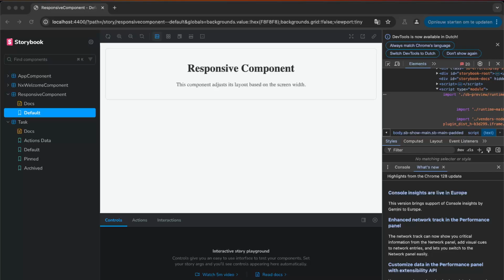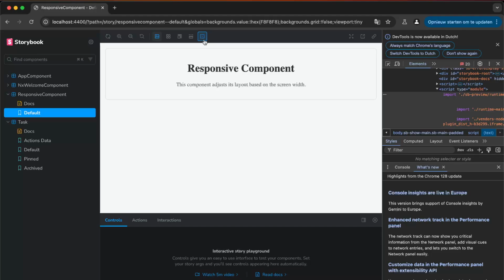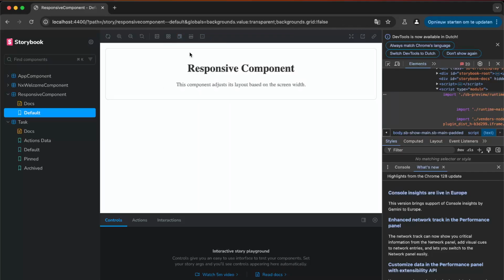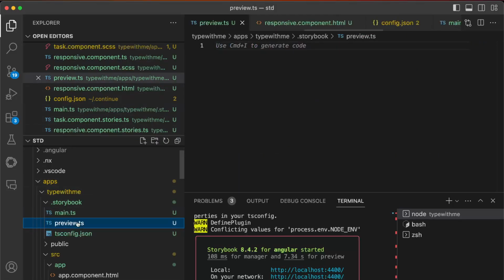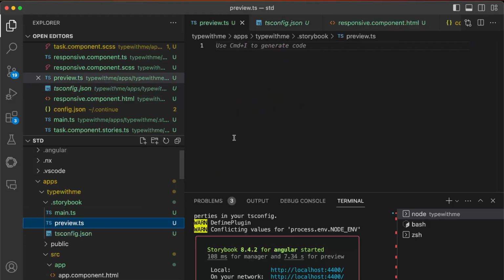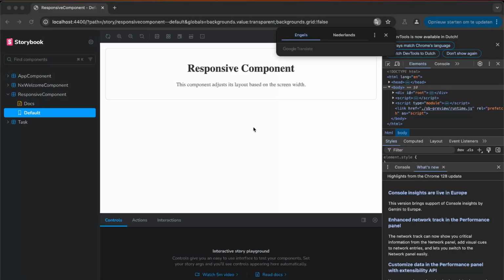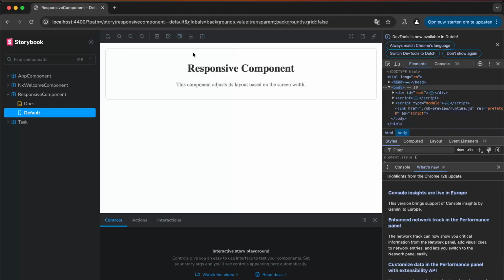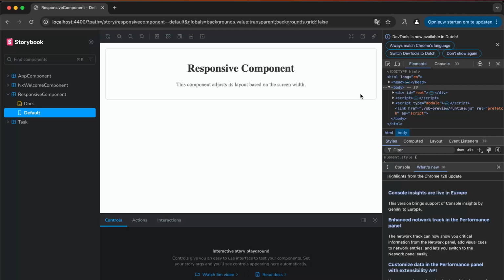Configure viewports in storybook angular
Configure viewports in storybook angular can be usefull when you want to test and debug in multiple screen sizes very quickly. In storybook you can configure certain parameters and in this video we zoom in to the viewport ones. Storybook is a tool to test components in isolation. If you write a component library, storybook is your partner in crime.